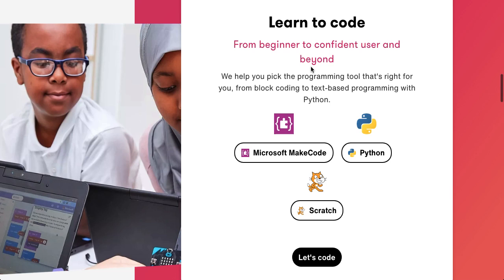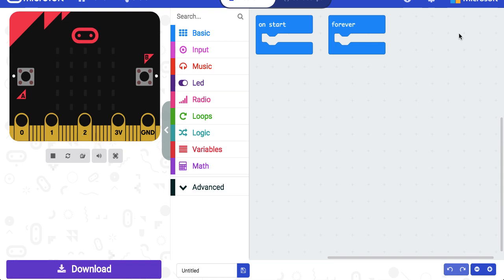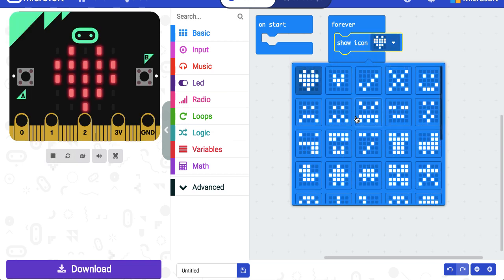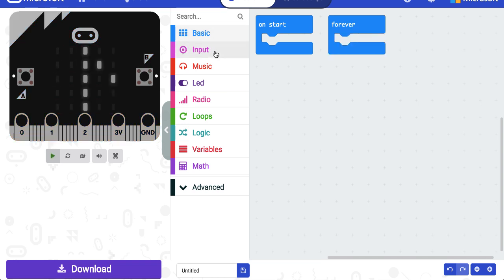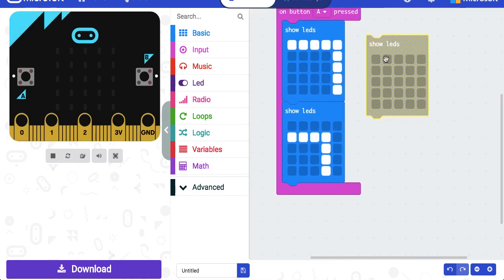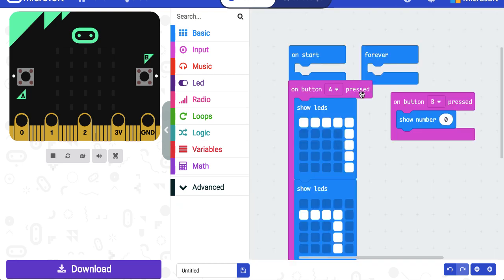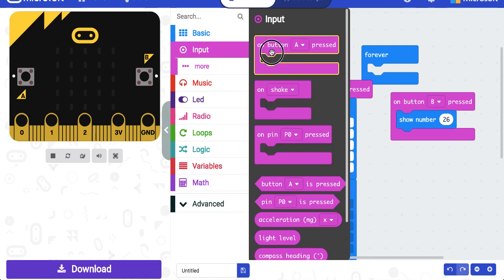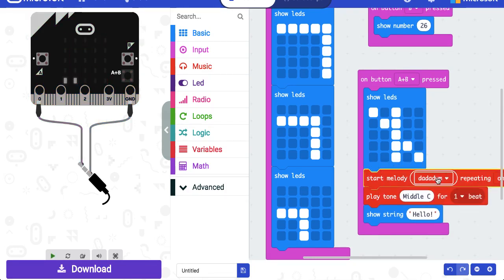MICROBIT TUTORIAL FOR BEGINNERS #1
Welcome to the MicroBit Tutorial. In this video, you will learn to get started with Micro Bit. In this video we use blocks to code.

You will learn to:

1. Show LED display.
2. Display strings.
3. Play music.
4. Show icons.
5. Display Numbers.
6. Use buttons to display.